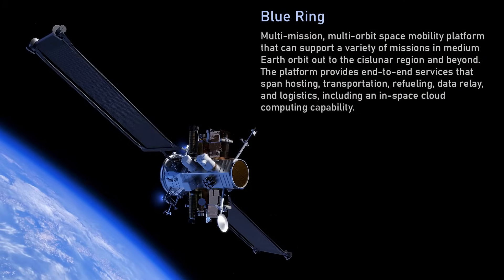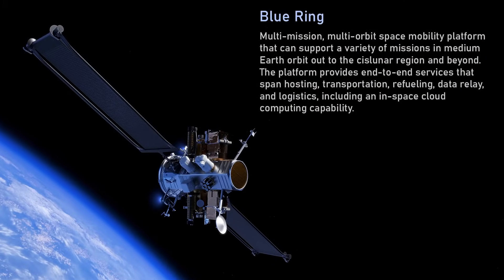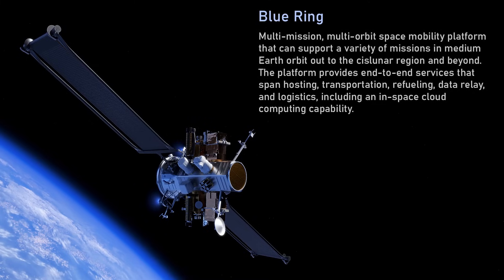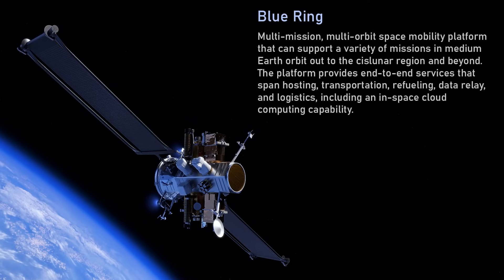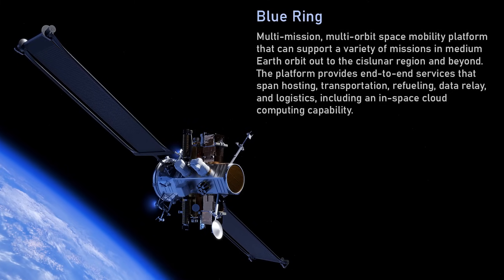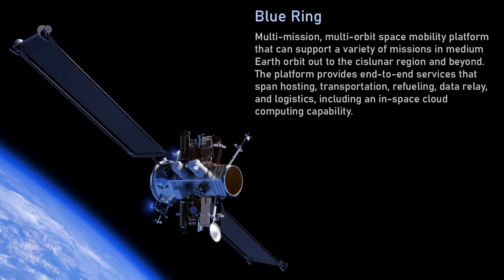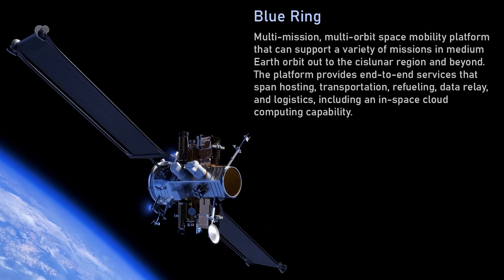Jeff Bezos on Blue Ring: computation in space | Lex Fridman Podcast Clips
GUEST BIO:
Jeff Bezos is the founder of Amazon and Blue Origin.